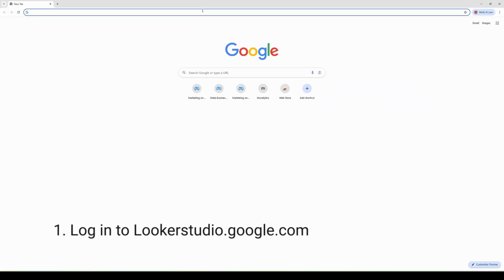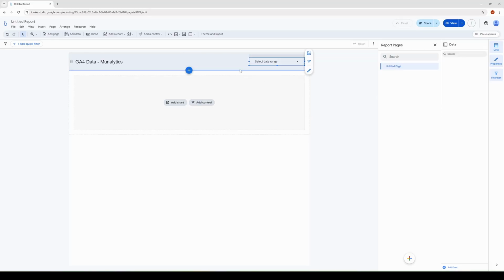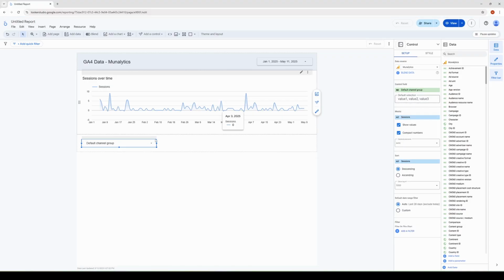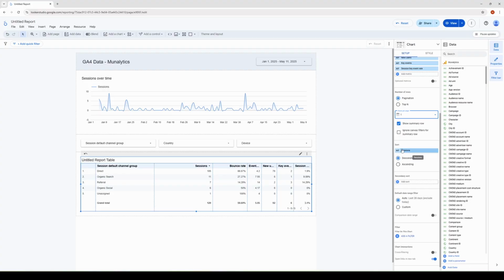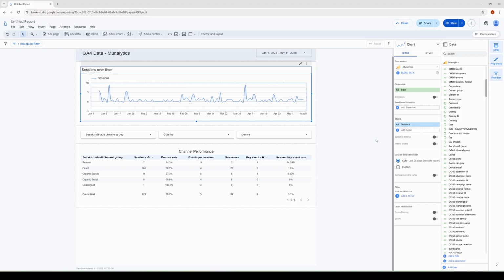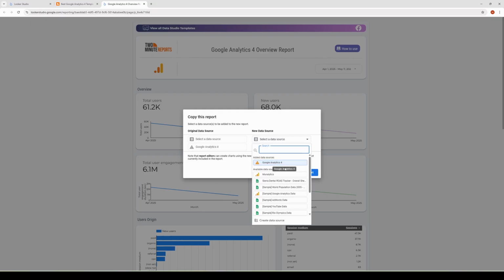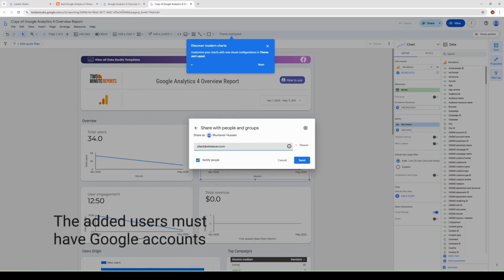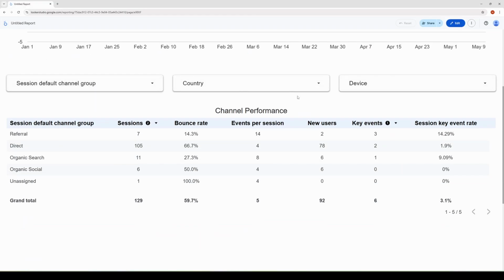Looker Studio (Data Studio) Dashboards for Beginners: Create Your First Marketing Dashboard FAST!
🚀 Welcome to Munalytics! 🚀

Tired of drowning in spreadsheets and confusing analytics reports? It's time to visualize your success! In this step-by-step tutorial, we show you how to use Looker Studio (formerly Google Data Studio) to create simple, powerful marketing dashboards – even if you're a complete beginner. Learn how to connect your data sources (like Google Analytics), choose the right charts, and build a dashboard that gives you actionable insights at a glance. Perfect for small business owners who want to understand their data without the headache!

🔍 Timeline:
0:00 Intro
0:22 What is Looker Studio & why use it?
0:50 Why use Looker Studio instead of GA4 dashboards?
1:15 Getting started in Looker Studio
1:38 Data sources
2:28 Reports
3:00 Creating your first report
3:26 Adding charts, tables & graphs
4:37 Data Controls/Filters
5:38 Updating and formatting tables
8:55 Ready made templates
9:25 Looker Studio's built in templates
10:00 How to use a template you find online
11:45 Sharing the report
12:25 Schedule an email delivery of the report
12:55 Embedding the report
13:10 What do the viewers see?
14:30 All functionality shown in the video is free
14:50 Tips and tricks
17:00 Go and experiment
17:28 Outro